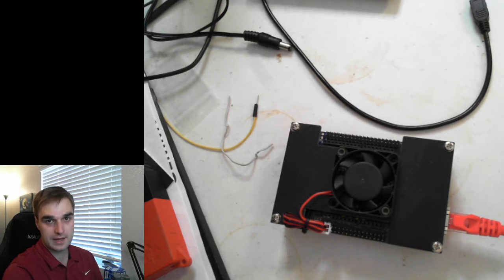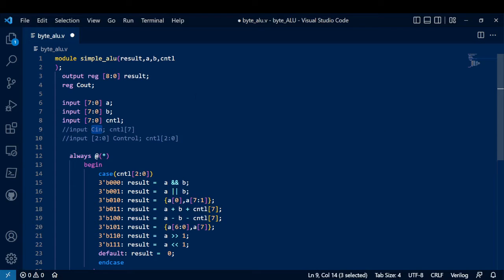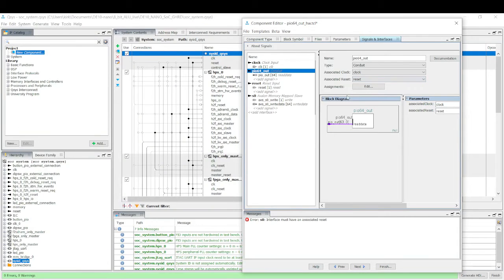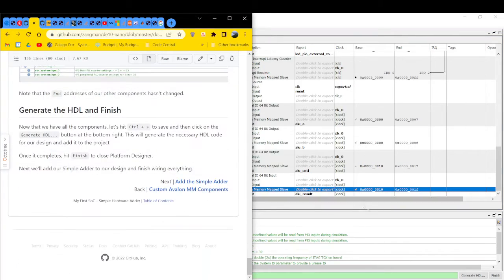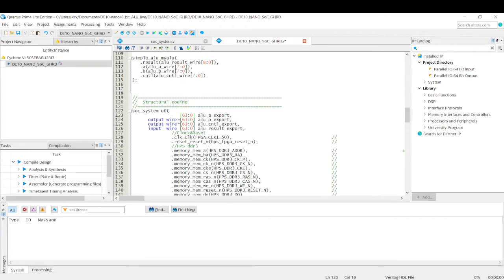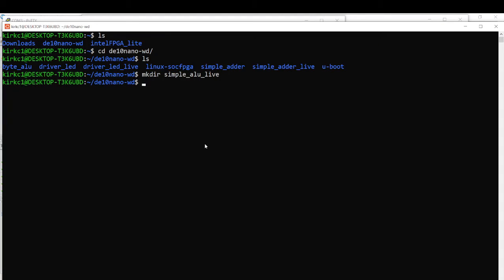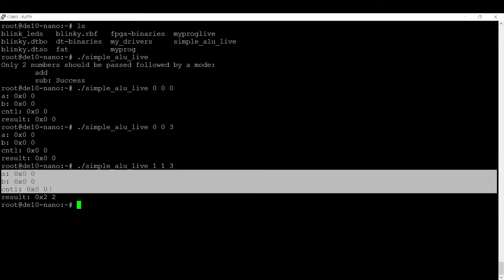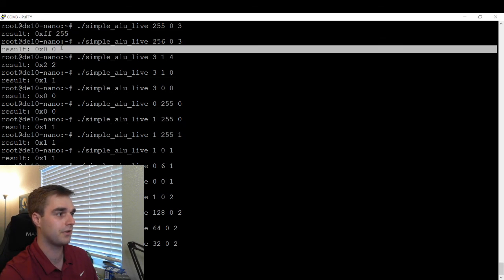8-bit ALU - Verilog Development Tutorial p.13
Learn how to implement a 8-bit ALU custom IP and load it onto the Cyclone V SoC FPGA.